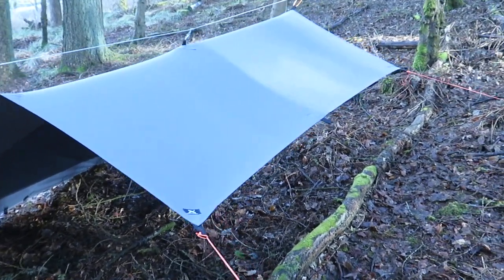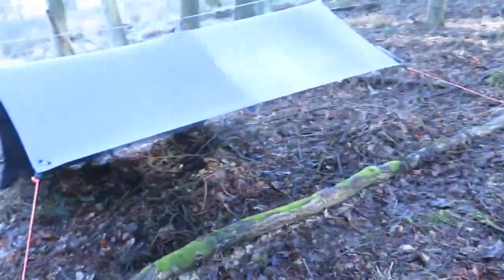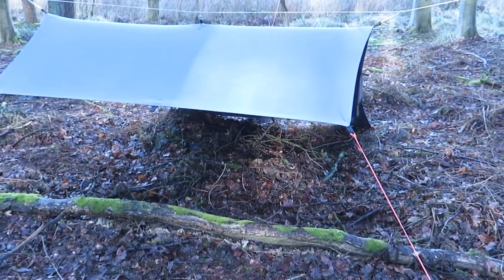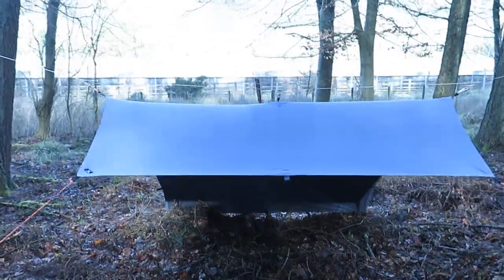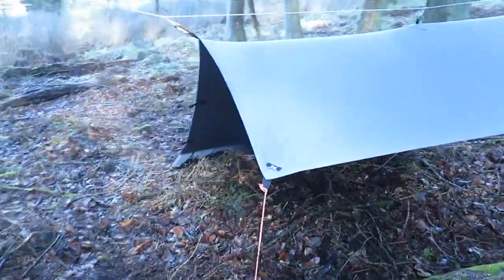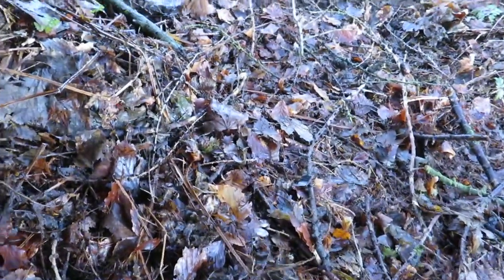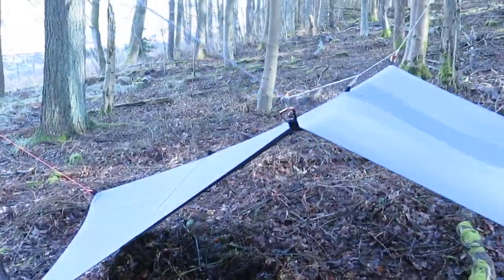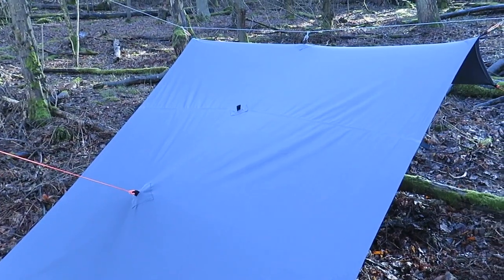camping Tarp diy,tarp 88% cotton,12% nylon flame retardant,rot,uv,waterproof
four season tarp is water,wind,uv,and flame resistant,so you can have a fire real close to the tarp in colder weather,its mid weight at 2 kgs for the 2x3m tarp,so is still good for back or bike packing,